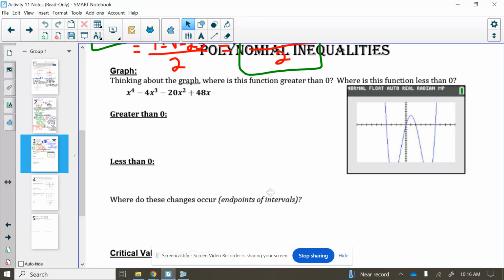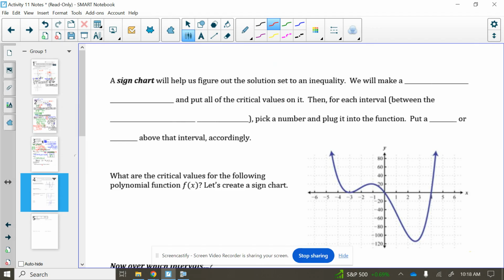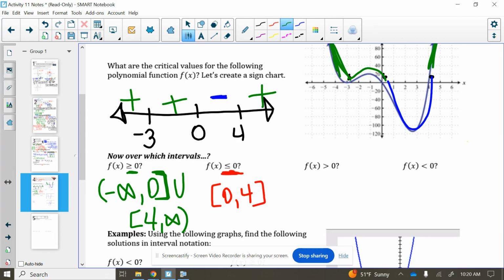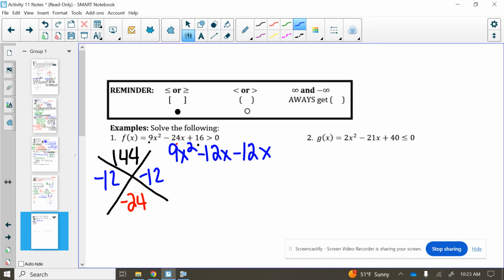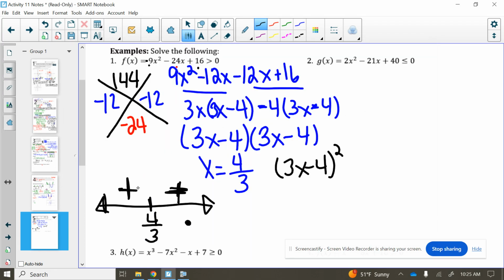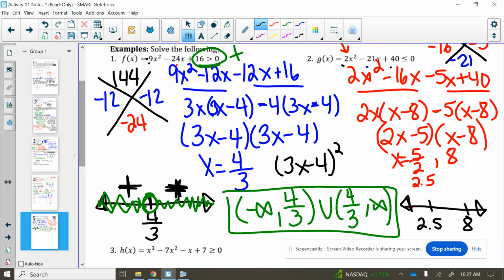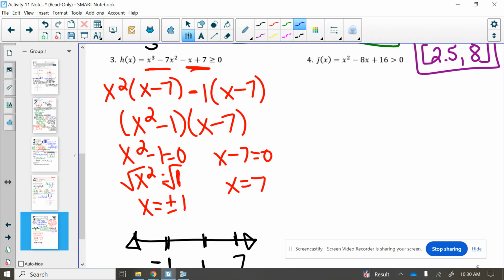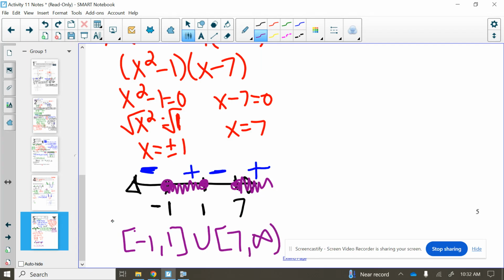PC Activity 11 Pt. 2 - Polynomial Inequalities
Looking into the solutions both graphically and algebraically to polynomial inequalities.